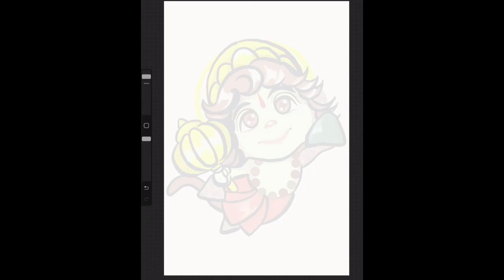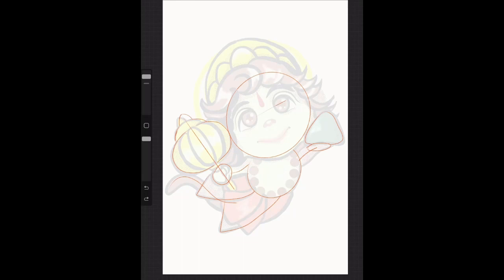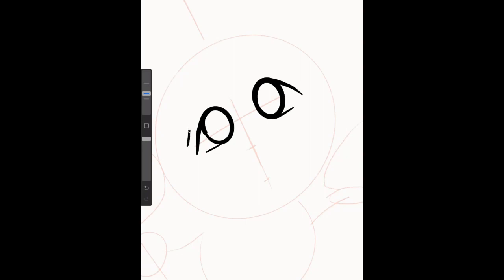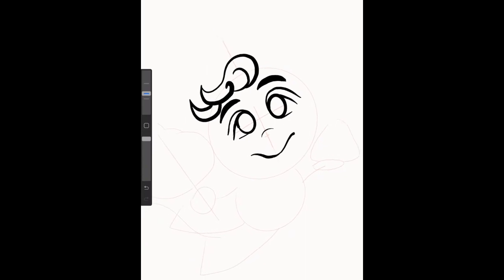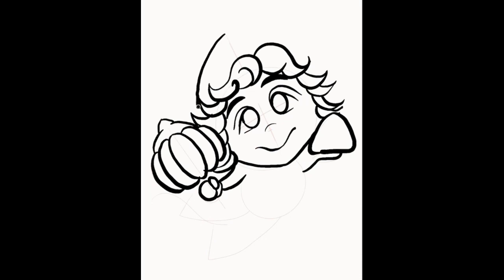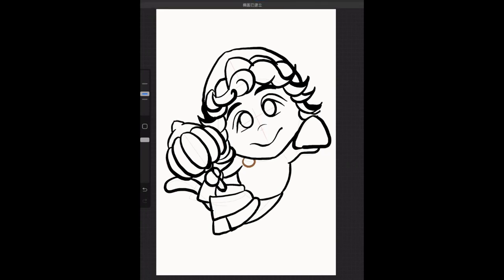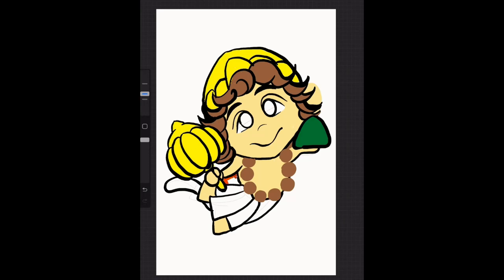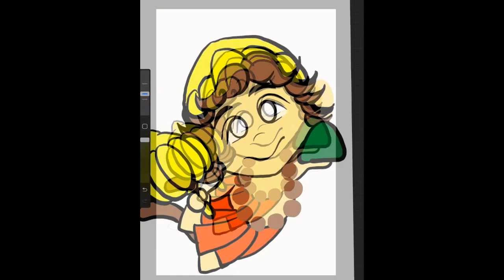Hanuman Jayanthi Speical: Drawing Hanuman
Hanuman Jayanthi happens on 23 April this year (2024).
Lord Hanuman is the embodiment of strength, intelligence and wisdom. He alleviates the sufferings of his devotees and removes obstacles in their everyday life. His ardent devotion to Lord Rama empowers Him to bless and bestow prosperity on his devotees. As Sankat Mochan (Reliever of sufferings), he brings immense benefits to His Devotees and instils in them the courage to lead a conflict-free life.